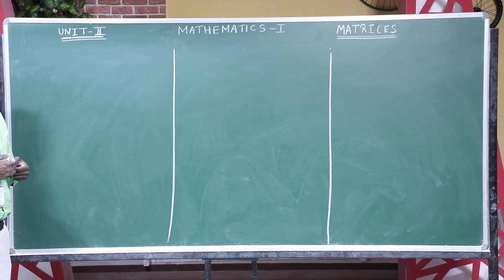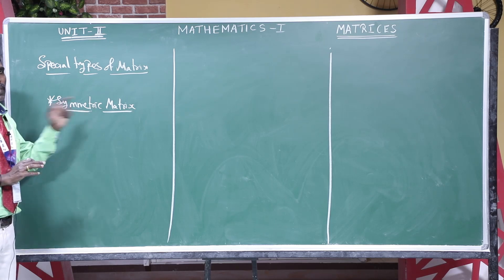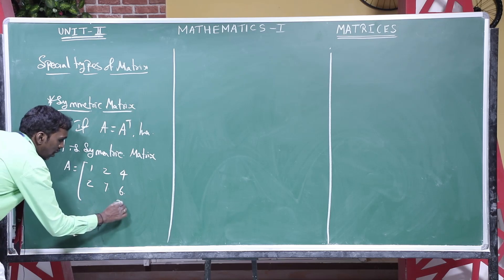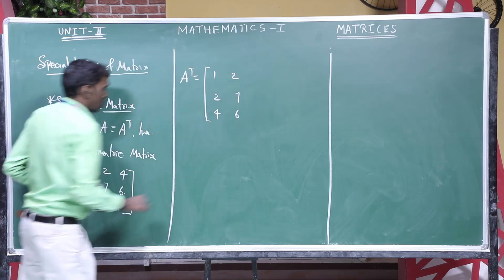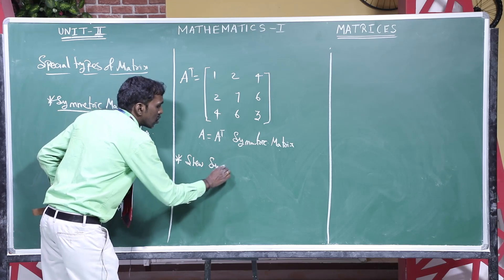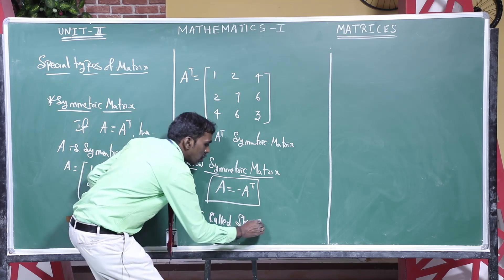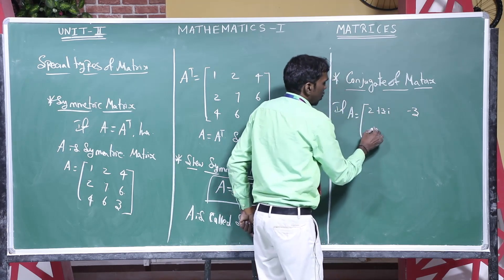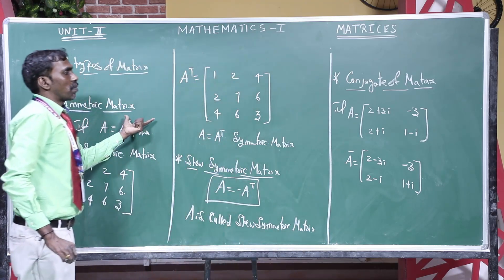Special Types of Matrices [03/26] | Mathematics - 1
Special Types of Matrices [03/26]
Unit : II
Chapter : Matrics
Subject : Mathematics - 1
Delivered by Mr.R.Venkuttu